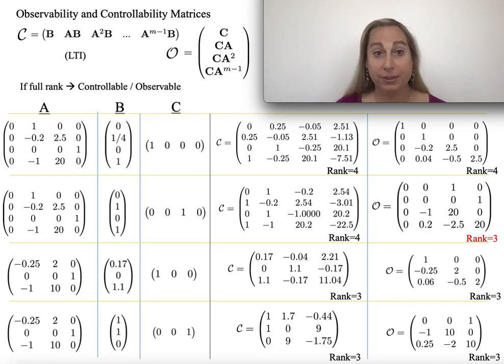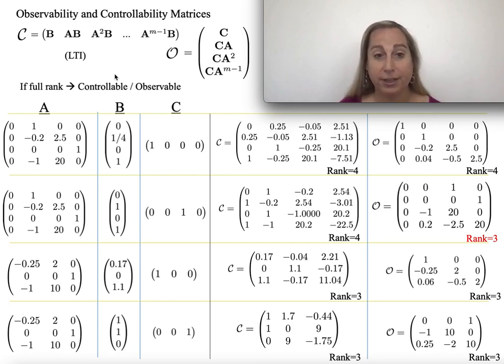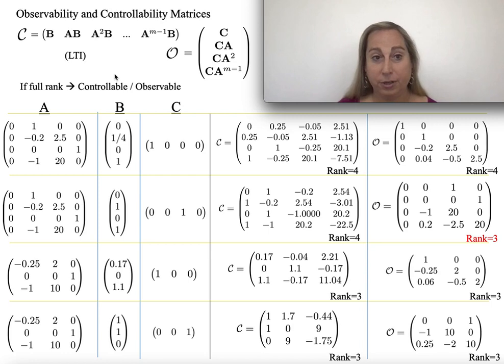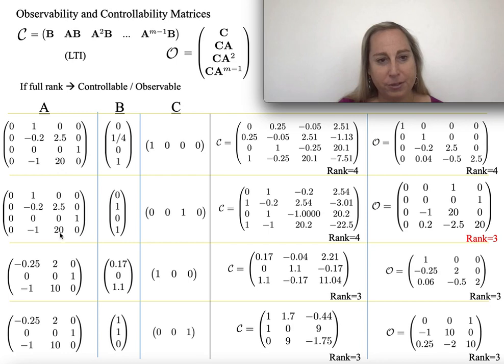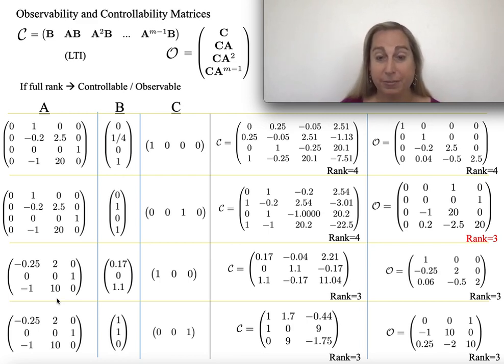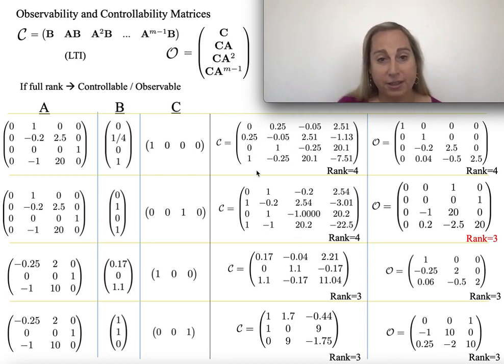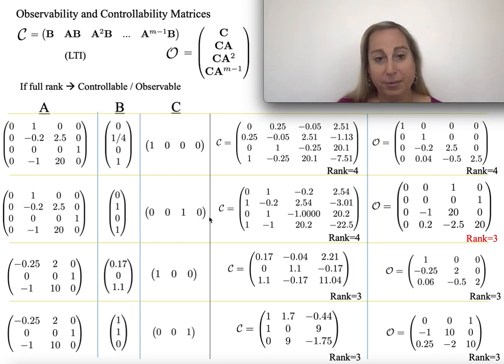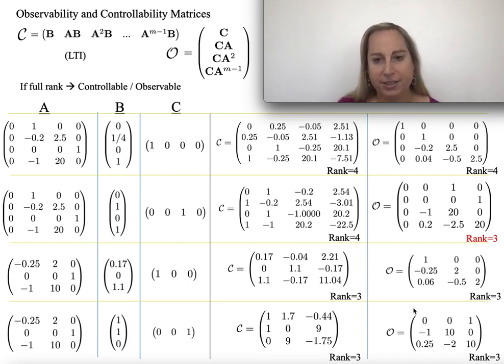Example of Controllability & Observability Matrices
This video shows examples of computing and interpreting a controllability matrix and an observability matrix, with the resulting control or observing the corresponding linear system, respectively.